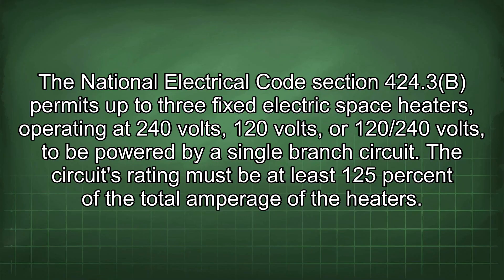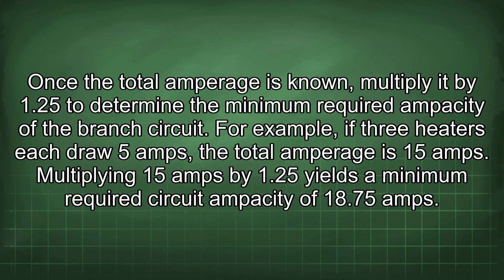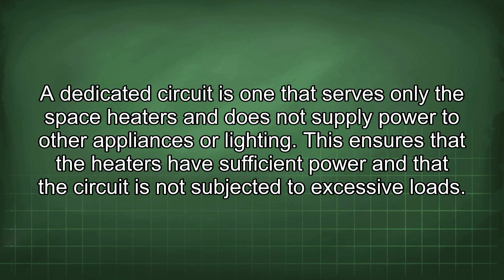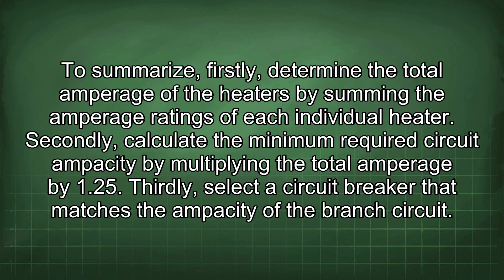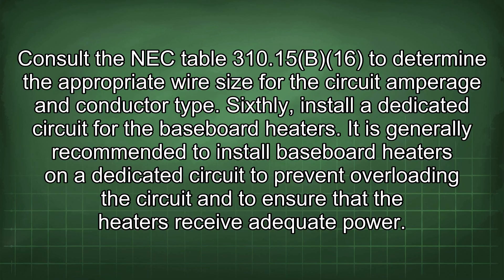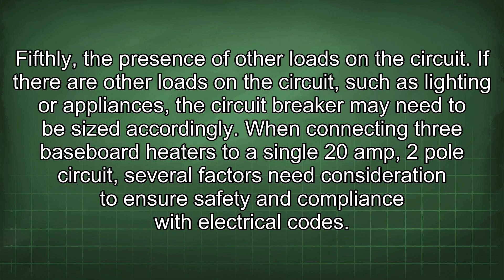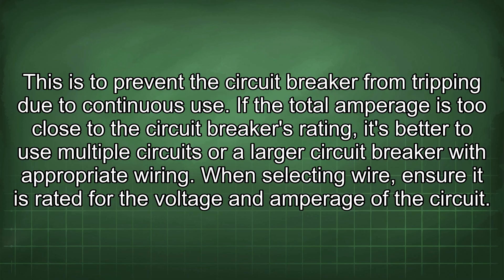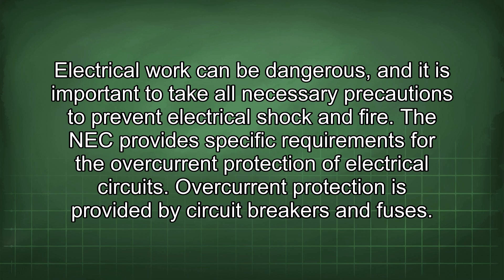Connecting Three Baseboard Heaters to One Circuit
Learn if you can connect three baseboard heaters to one 20 amp circuit. We explore NEC requirements for electric space heaters. Ensure proper circuit sizing and safety for your home.

Global reach, simplified. Our AI data center offers universal service and multilingual support to meet the needs of any business, anywhere.